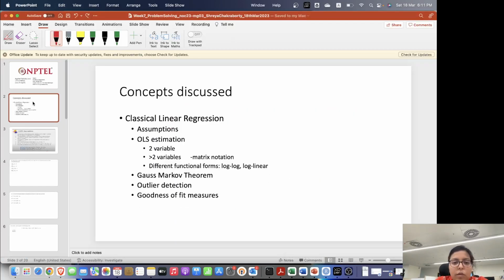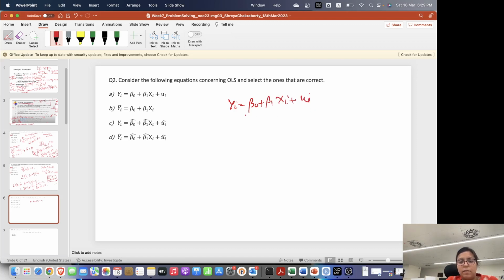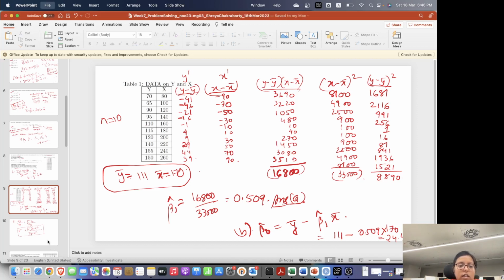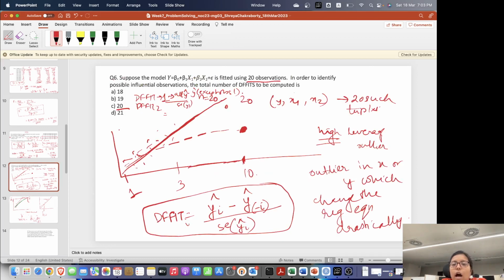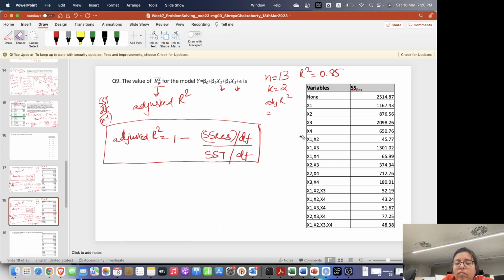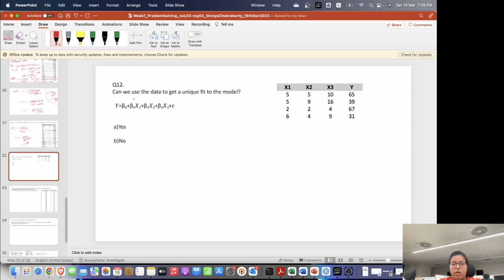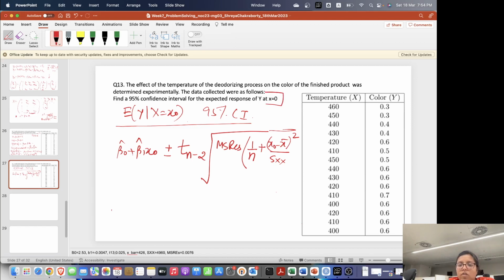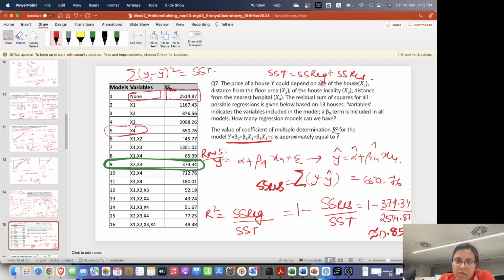Week 7- Problem Solving Session on Applied Statistics and Econometrics - 18th March 2023